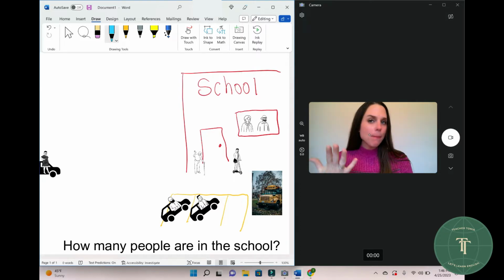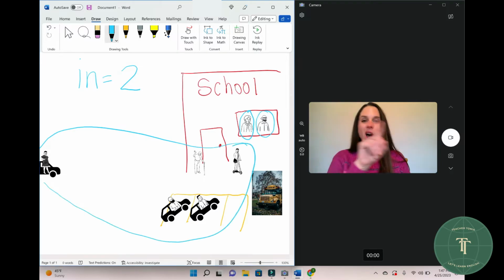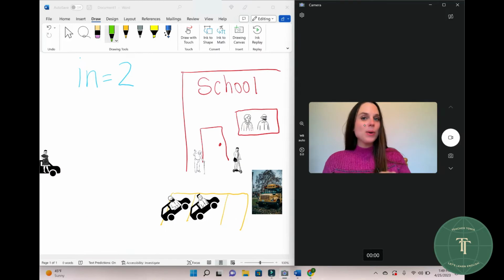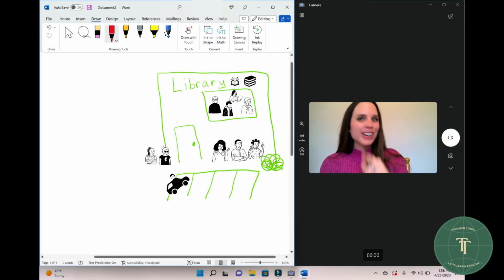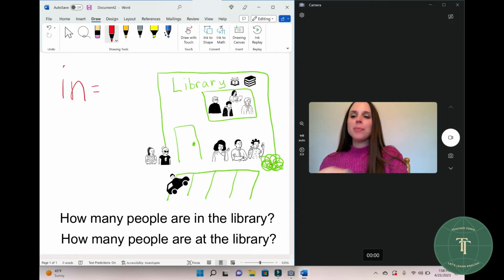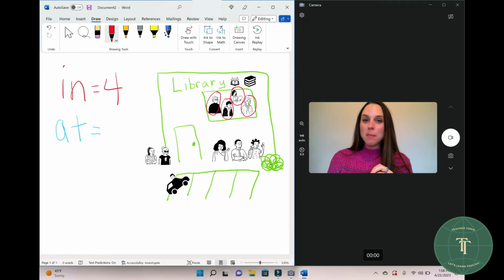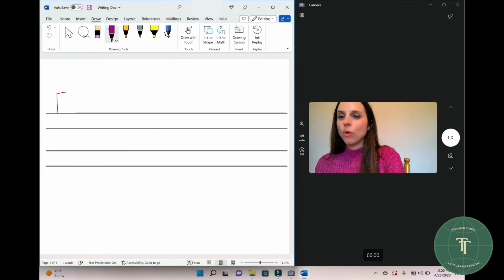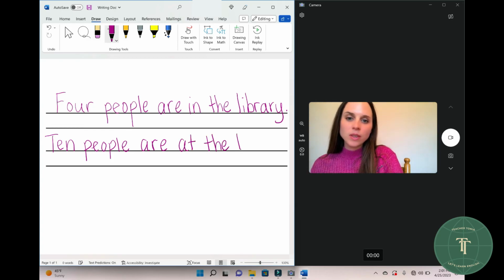In / At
Beginning English -

Learn the difference between "in" and "at" when talking about places.